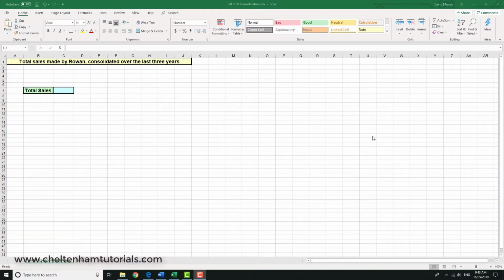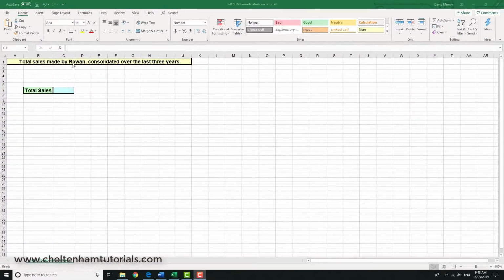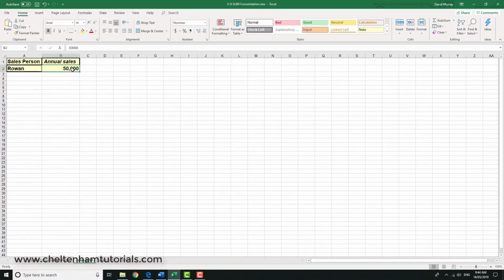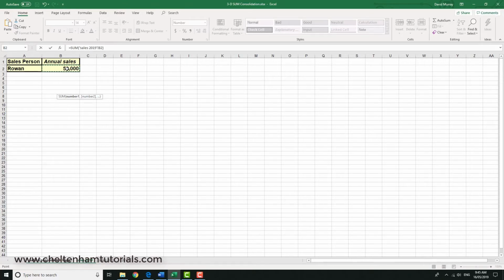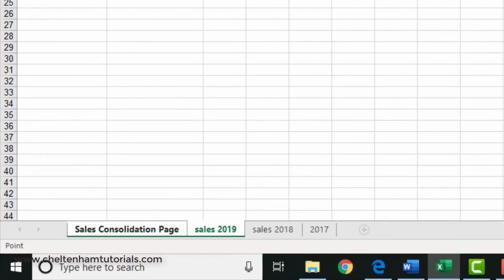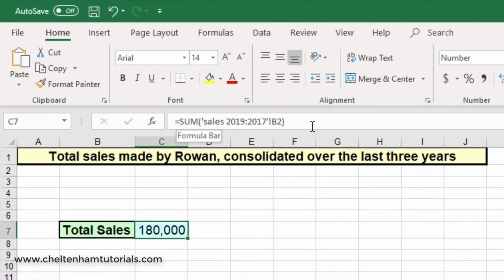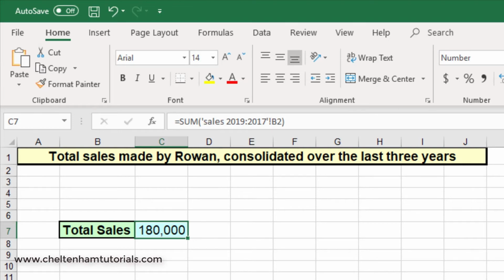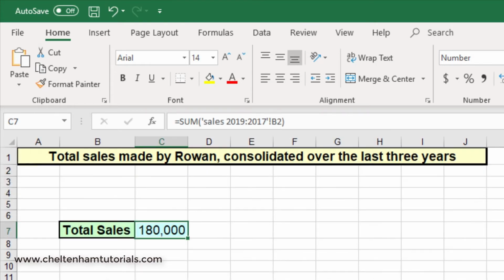#06 Excel 365 Tutorial Intermediate - Consolidating Data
Excel 365 Tutorial Intermediate - Consolidating Data